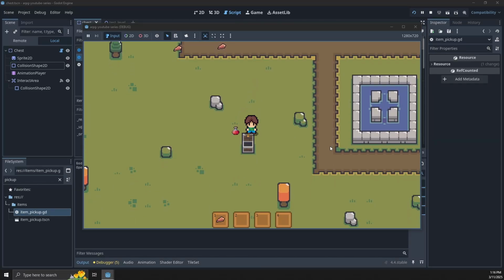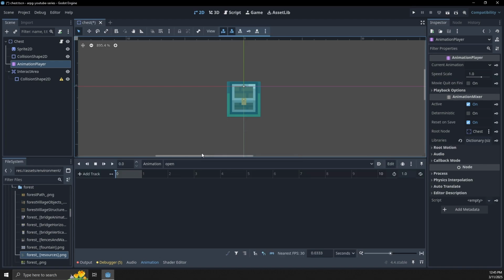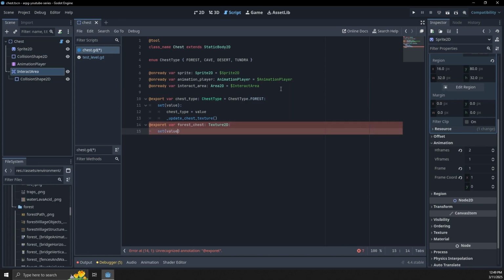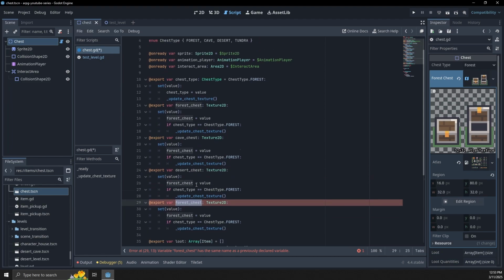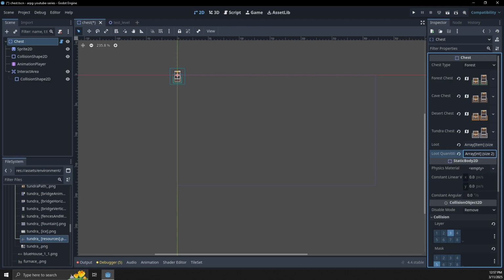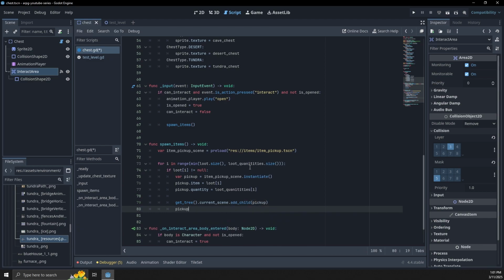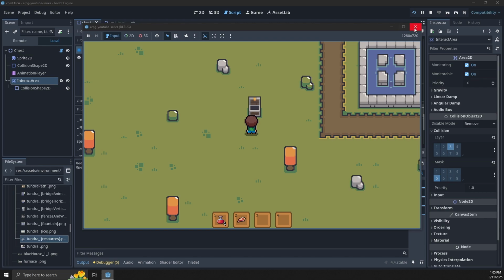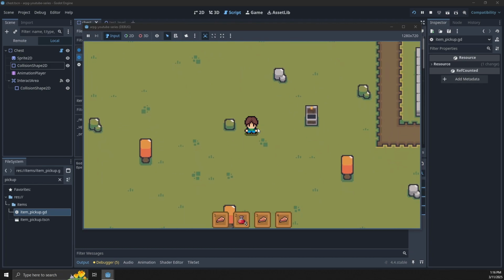arpg tutorial #15: interactive loot chests | godot 4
in this fifteenth episode of our arpg series, we implement interactive loot chests that spawn items with bounce animations when opened. we create a chest system with different visual styles for each biome and add a pickup delay for better gameplay feel.

i recently upgraded to godot 4.4, but this should apply to other versions of godot 4 as well.

0:00 intro & godot 4.4 update
0:44 creating the chest scene
2:00 setting up chest visuals
4:05 implementing chest types for biomes
8:54 adding loot configuration
10:55 handling chest interactions
14:15 creating item bounce animations
18:40 adding pickup delay system
22:20 final testing